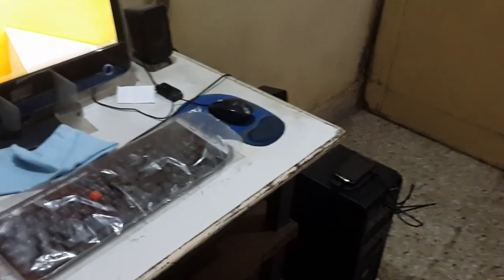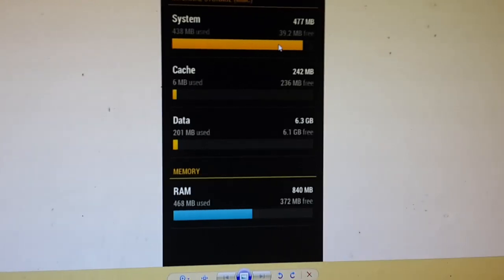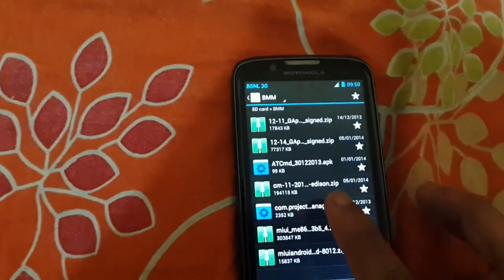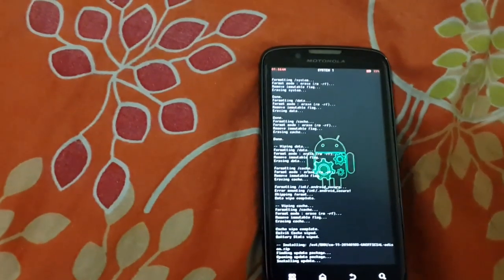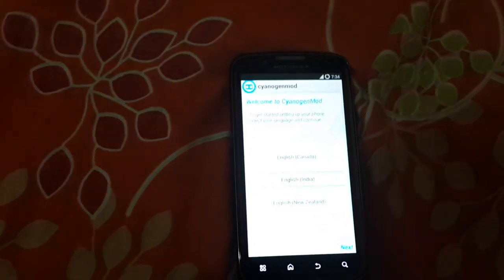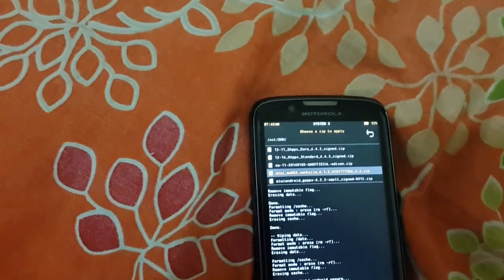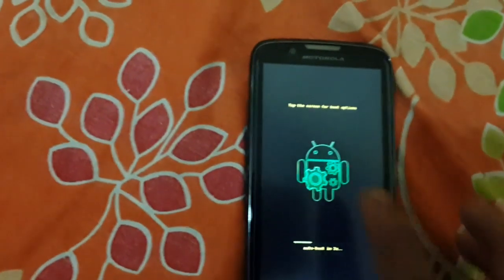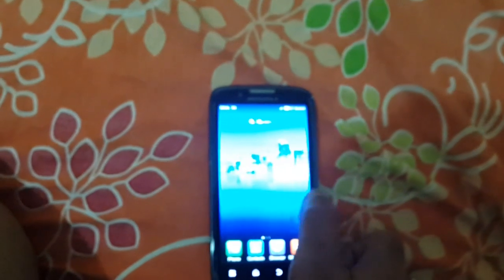BMM 0 3 4 Tutorial Part II